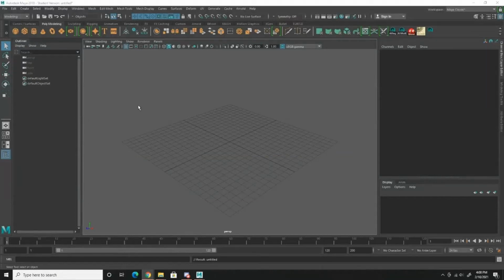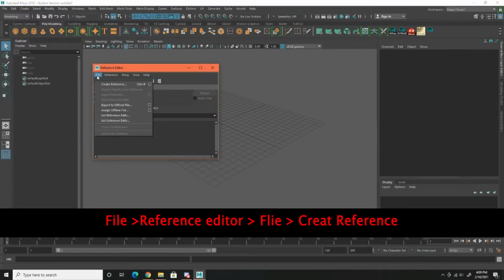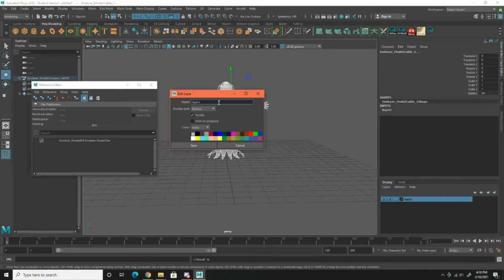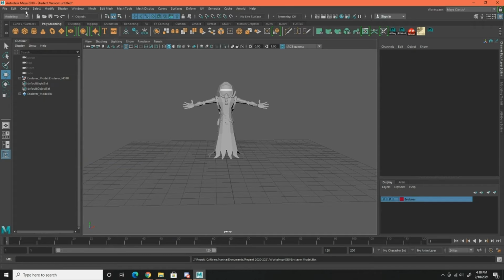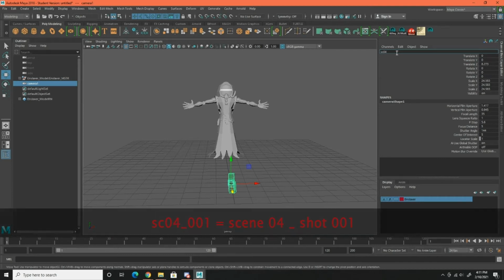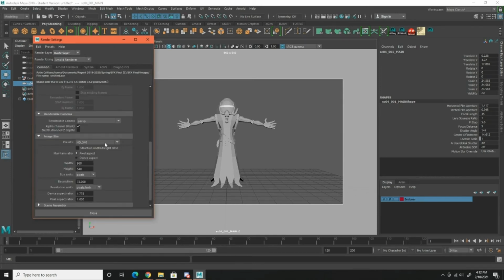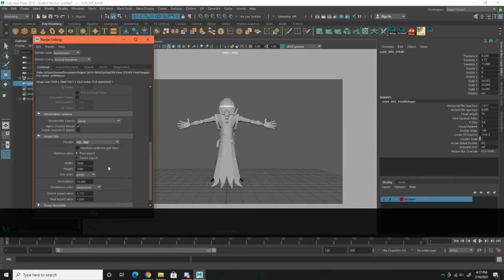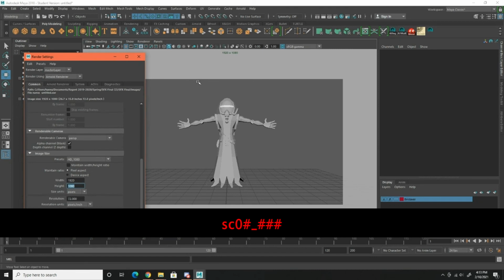How to Setup Maya for Layout & Animation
Helpful time stamps
00:11​ - Grid-scale
00:39​ - Reference (input) character
01:14​ - Characters into layers
01:54​ - Don't want a certain character in a sense
02:28​ - Camera name/project naming
03:09​ - resolution gate
03:29​ - Image Size (1920x1080 or 1920x800)
04:30​ - How name the project